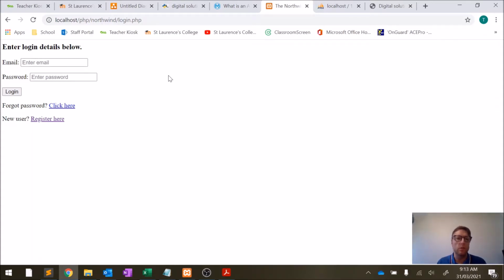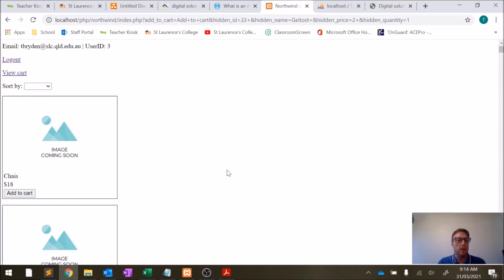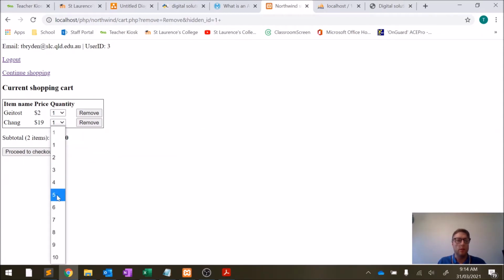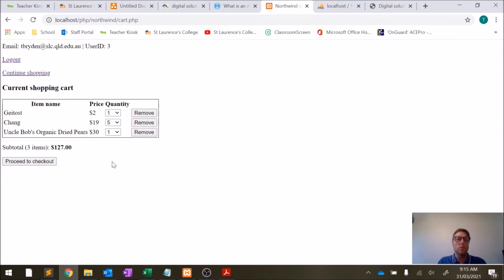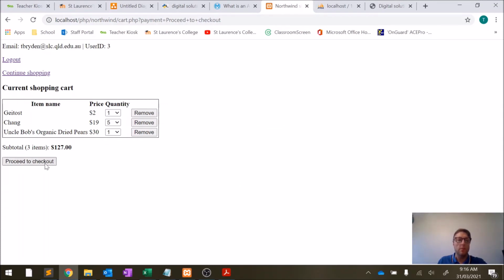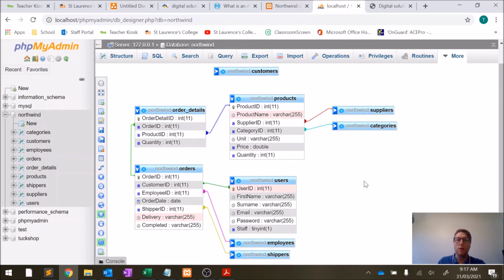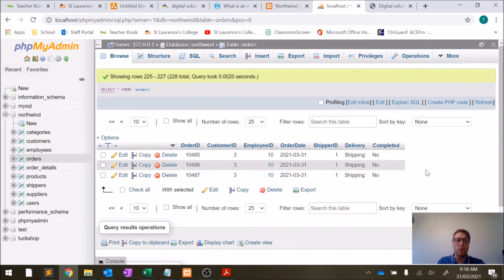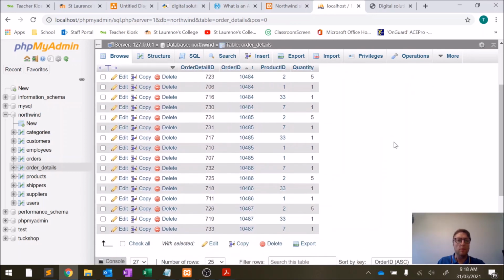The Northwind Shop Web Application: Part 9.1 - Shopping Cart